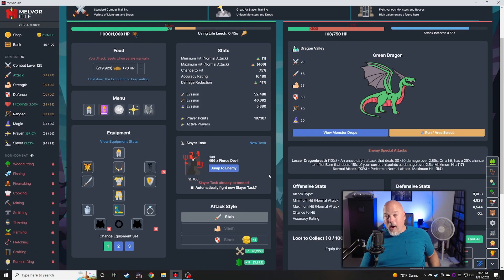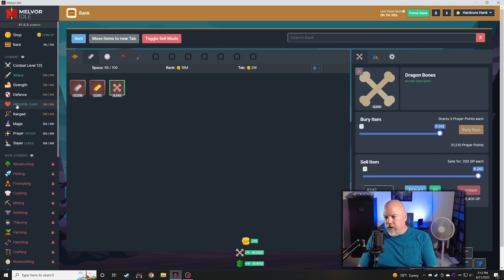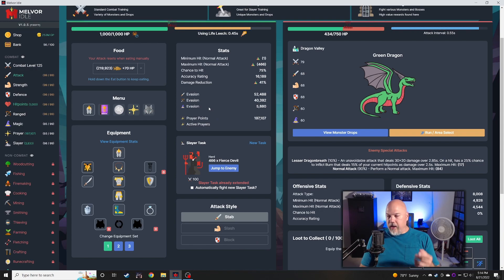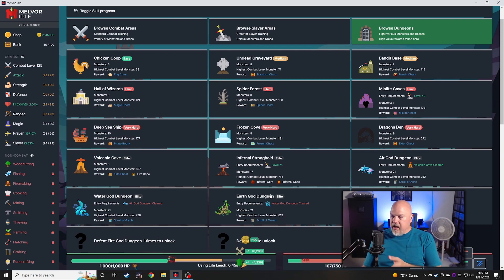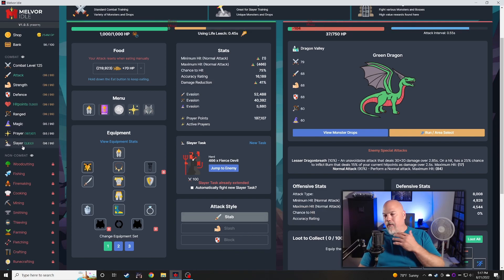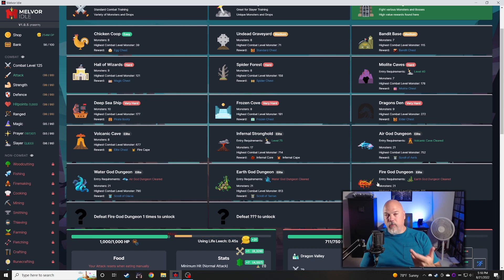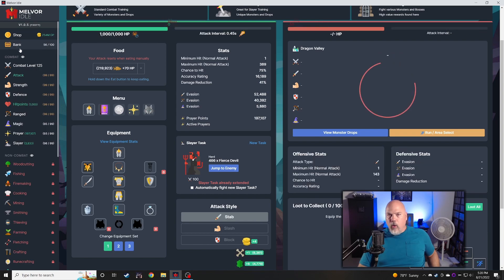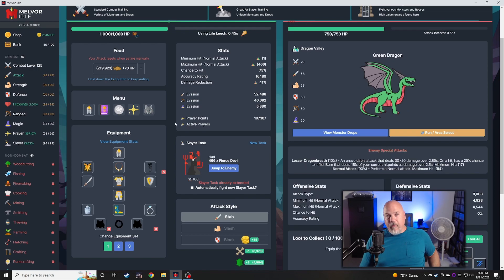Hardcore Combat Only Speedrun - Melvor Idle - Episode 15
Hardcore Combat Only is a new Melvor Idle speedrun game mode that runs for a limited time. Here all non-combat skills are locked out and permadeath is a thing